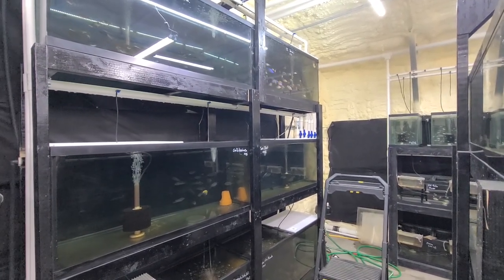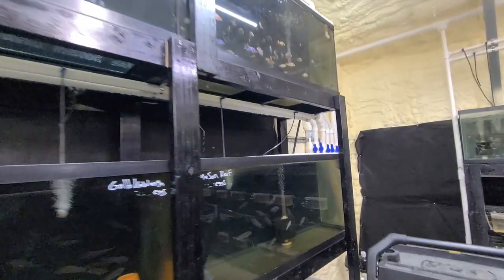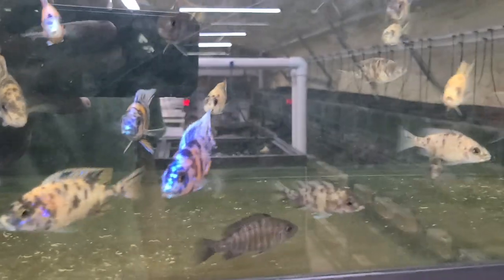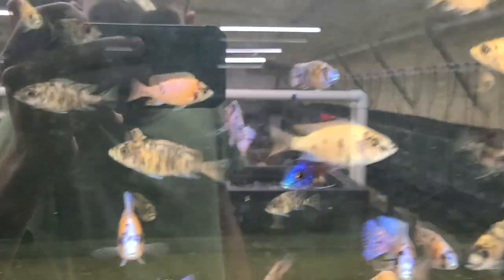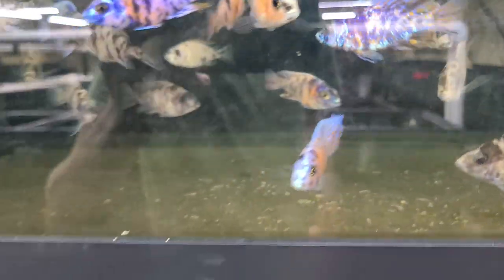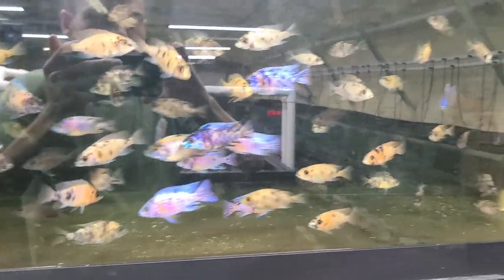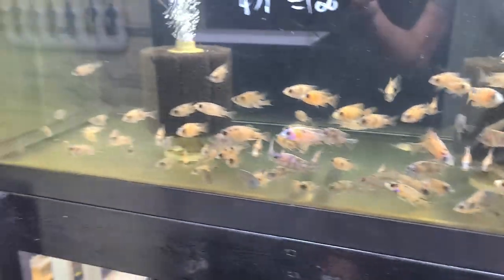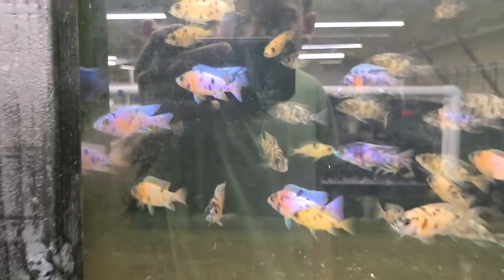OB Peacock Growout tank 2 month update video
-Check out our Facebook group with over 8,000 members if your looking helpful advice or if you want to showoff pictures of your tank